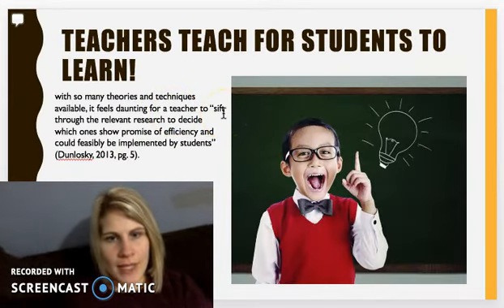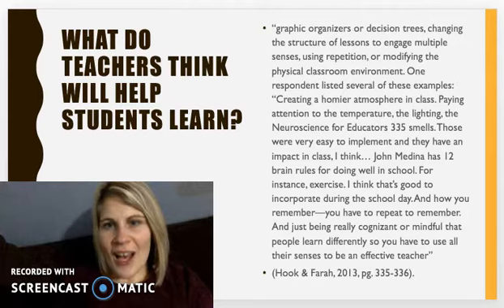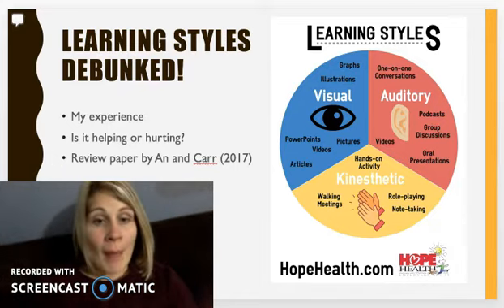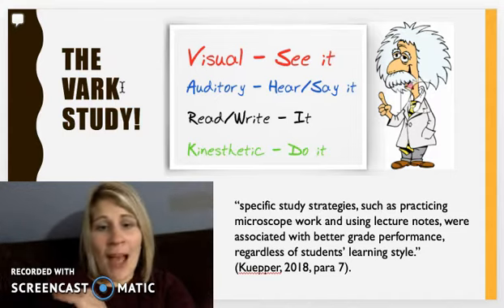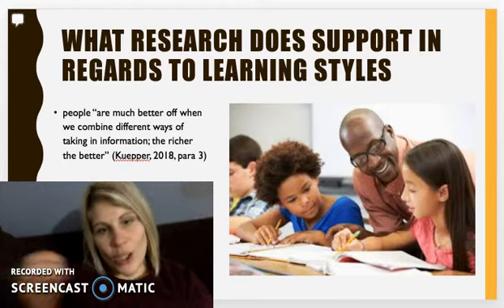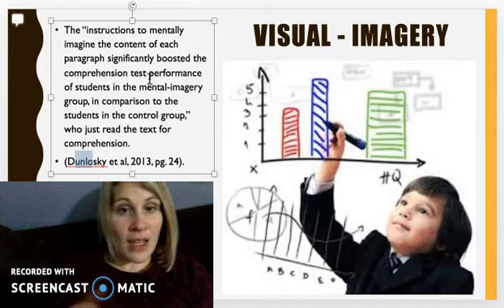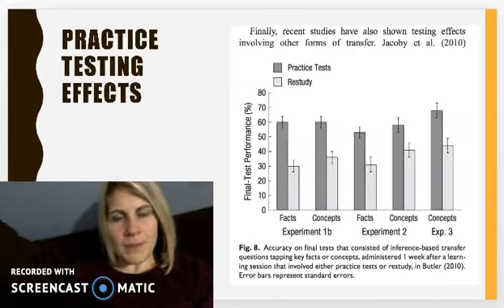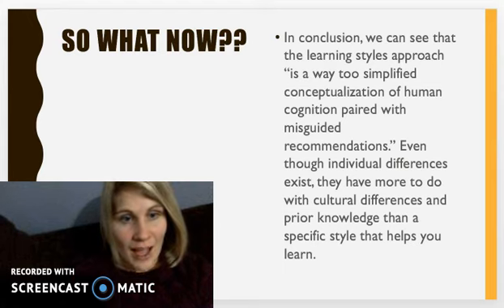Melody Williams Debunking Myths W3